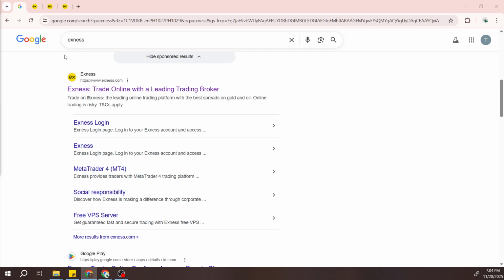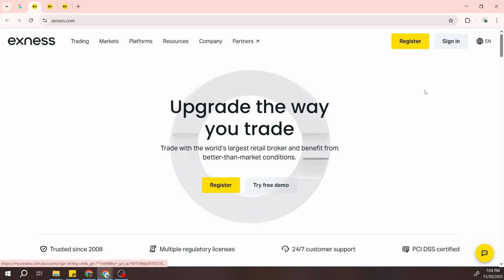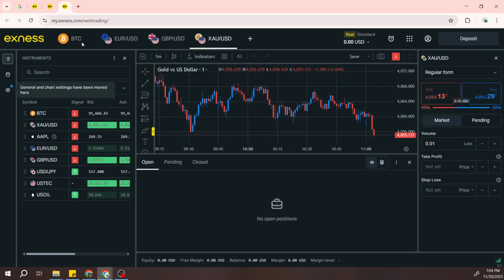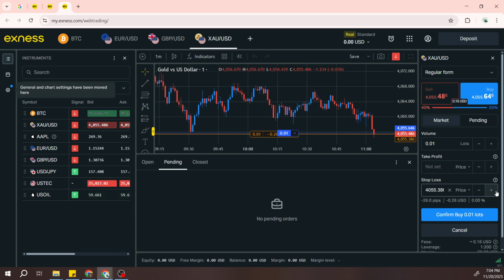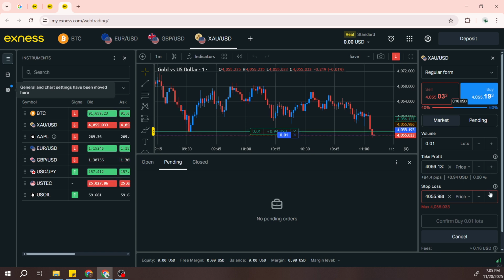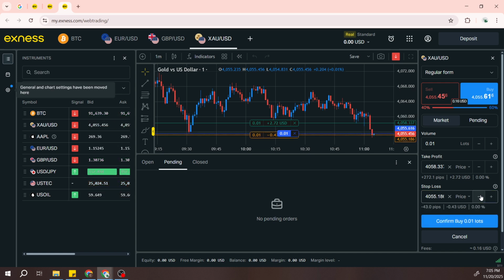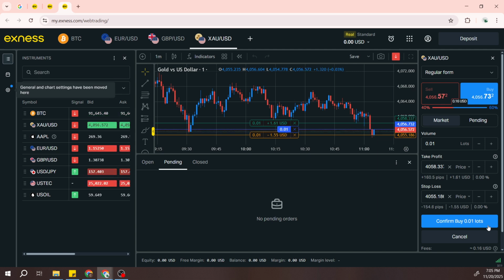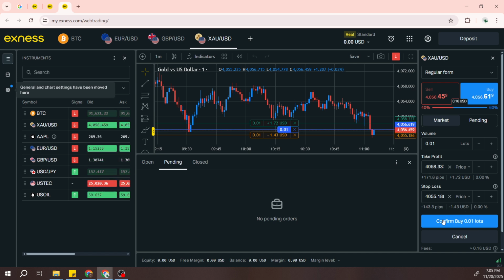How to Set Stop Loss and Take Profit on Exness [2026 Full Guide]